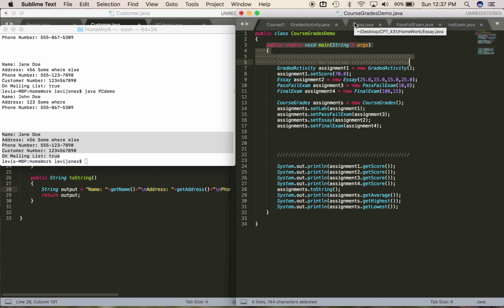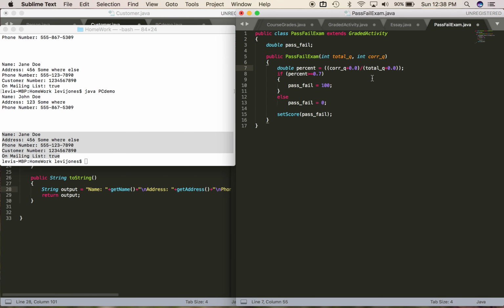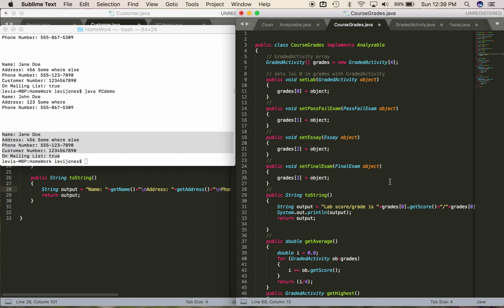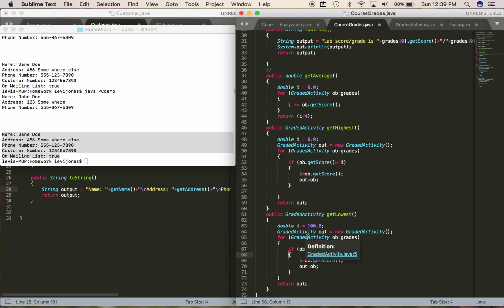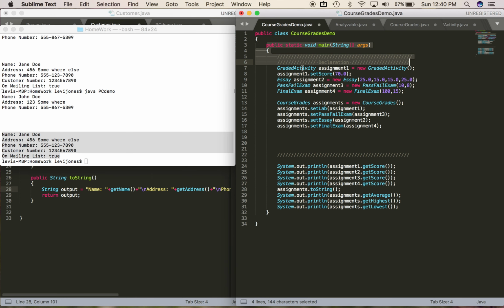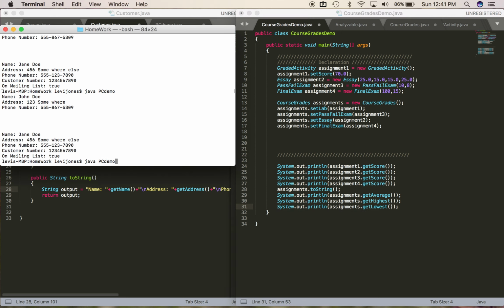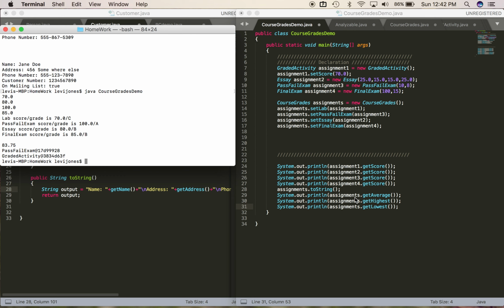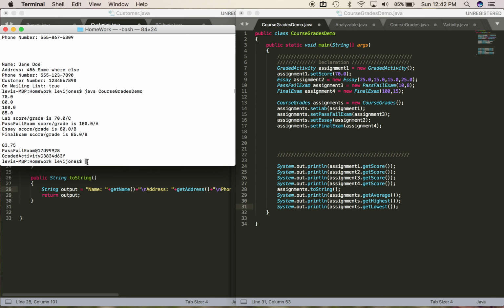Analyzable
UNIT 1 CPT431 Jones, Levi